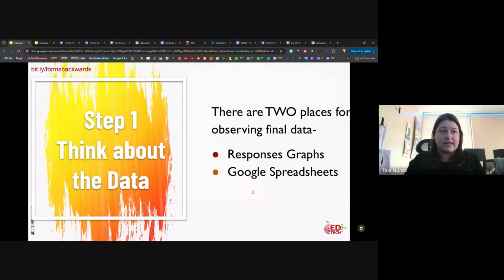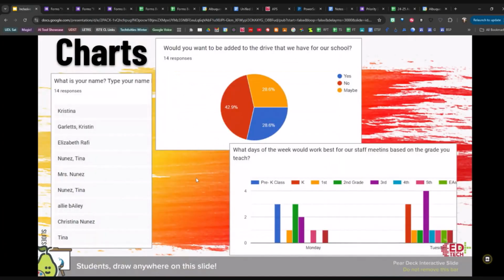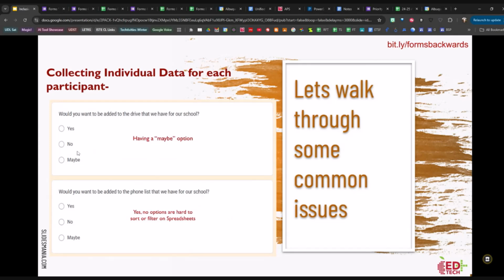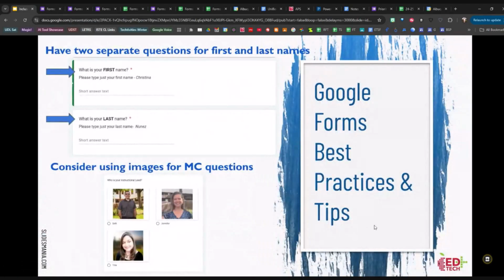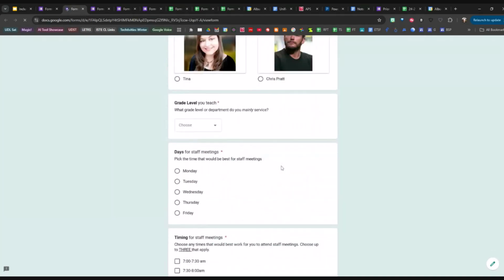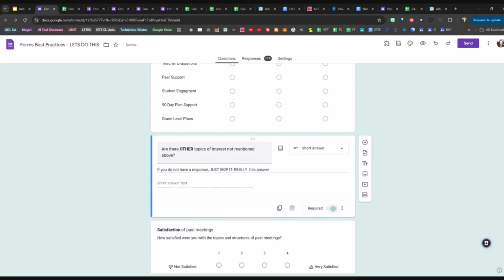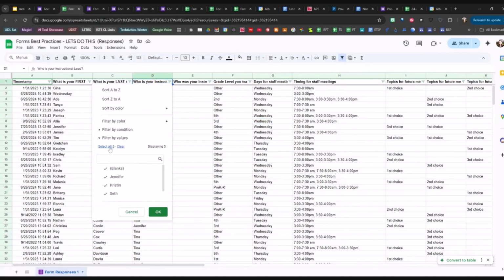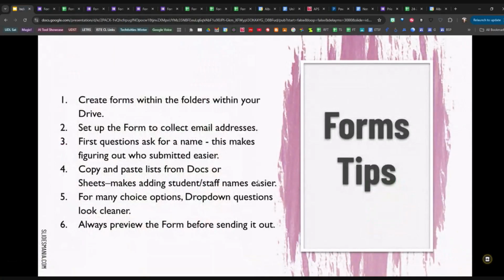Google Forms- Crafting a Quality Form- Data-Driven Design- EdTech Bytes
🎥 Ready to create smarter, more effective Google Forms? In this EdTech Bytes session, Tina  shares expert tips on backwards planning your forms to get the clean, actionable data you need.

🔥 What You'll Learn:
✔️ How to backwards plan your form for actionable data.
✔️ Common mistakes to avoid when building forms.
✔️ Using graphs, charts, and spreadsheets for data-driven insights.
✔️ Best practices for crafting questions that lead to clean data.
✔️ Advanced tips: dropdowns, branching logic, images, emojis, and more!